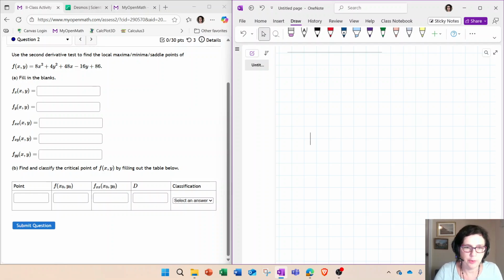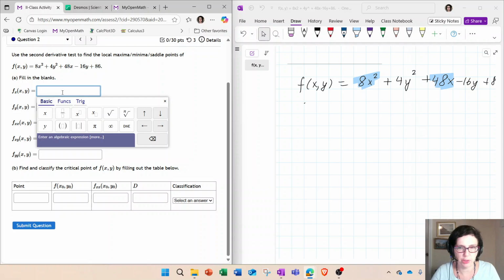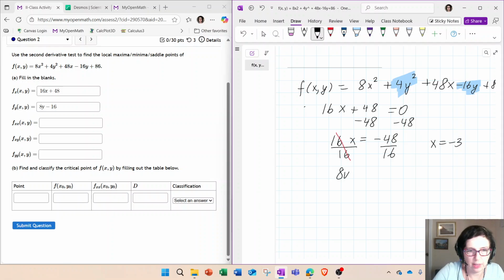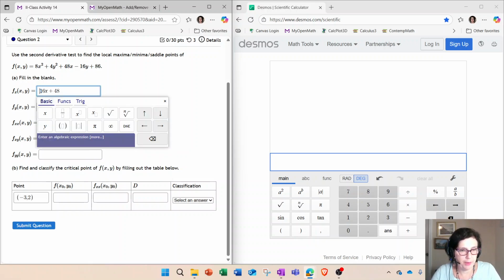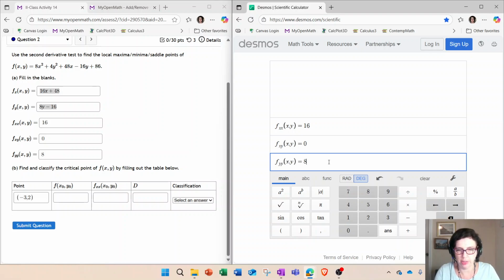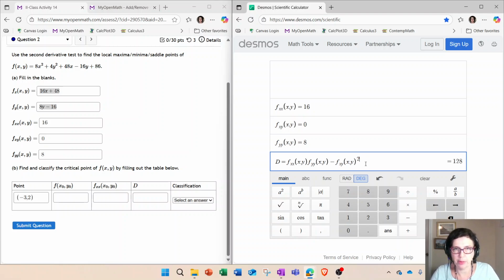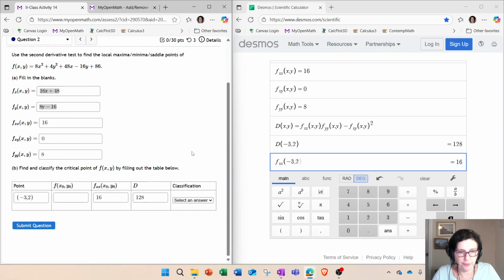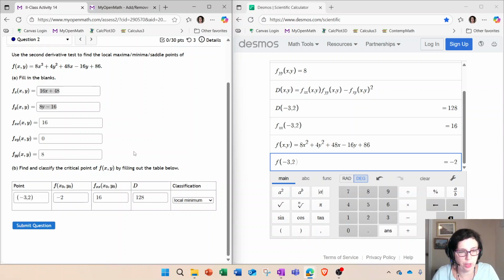Using Second Derivative Test to Classify Points: Example 1